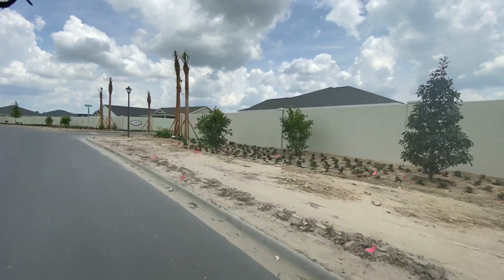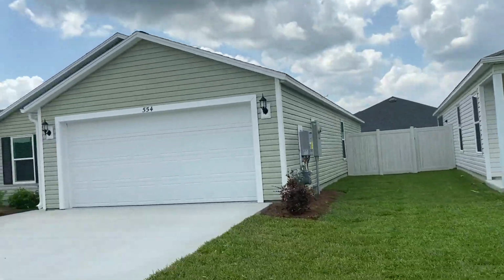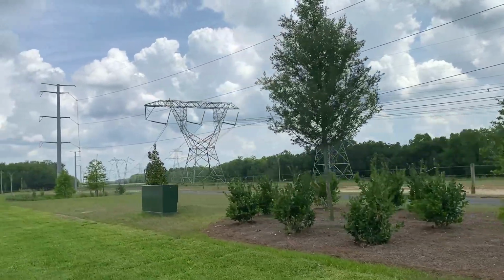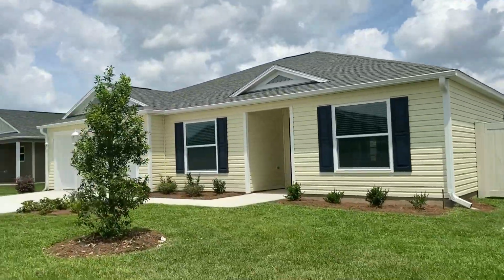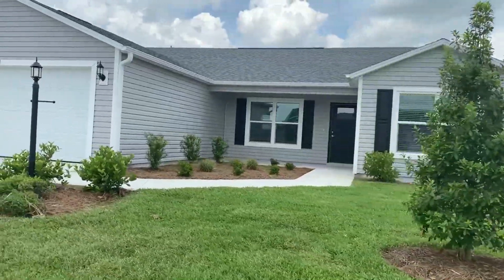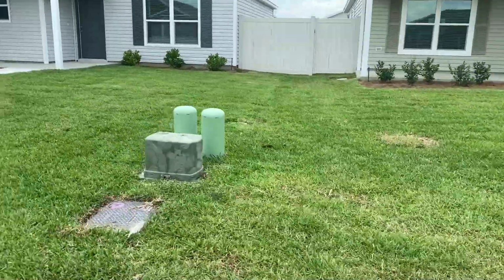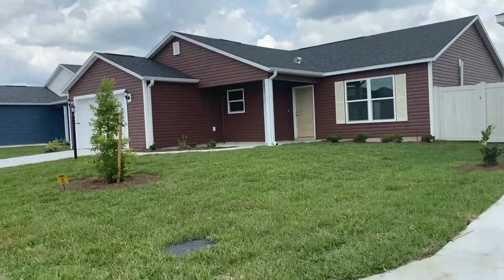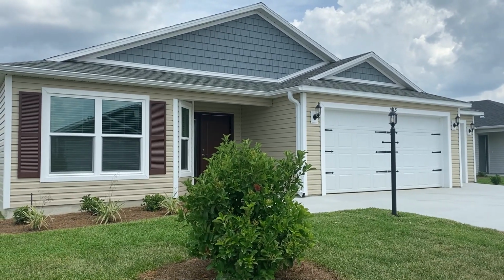New Cottage Villas Tour in The Villages Florida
A little golf cart ride checking out the all new Cottage Villas inside the Village of St. Catherine, Villages Florida.